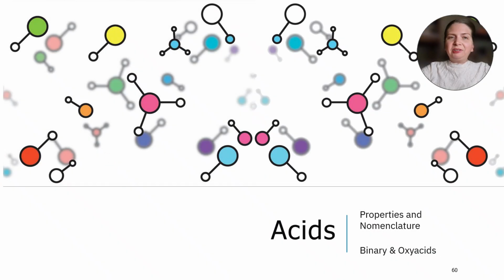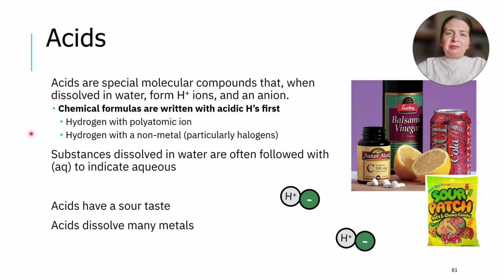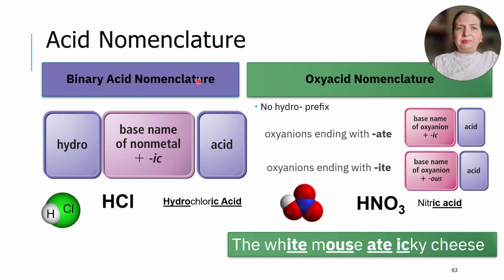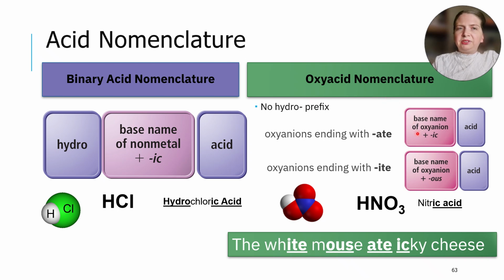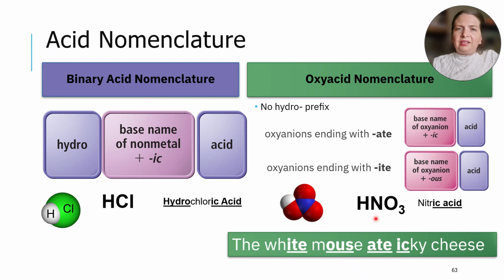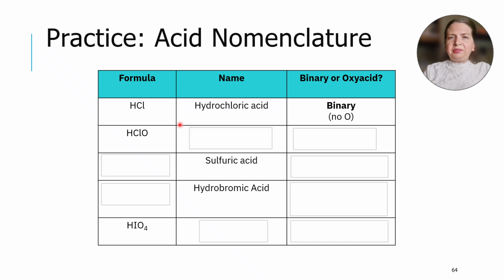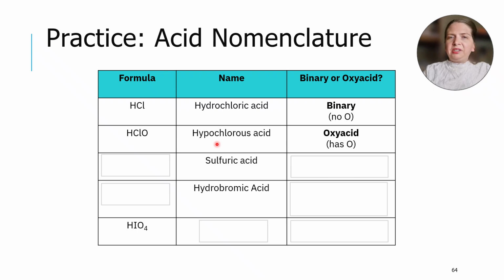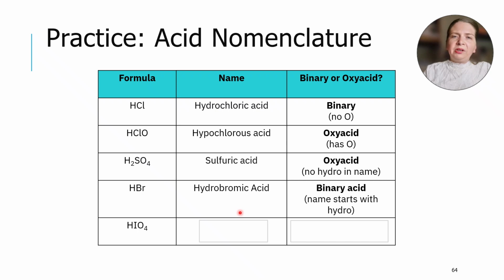4-7 Acid Properties and Nomenclature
Learn the difference between binary acids and oxyacids, and how to name both types of acids.